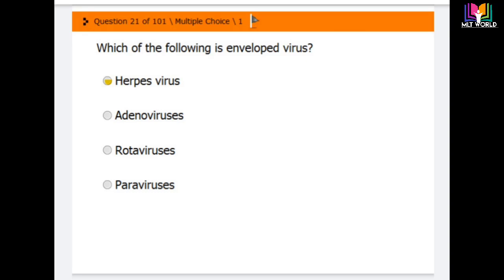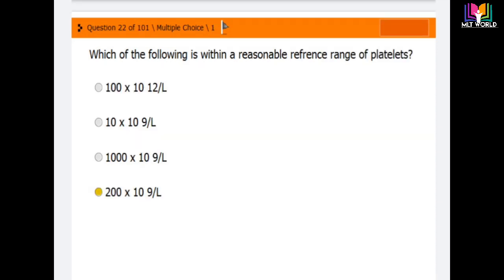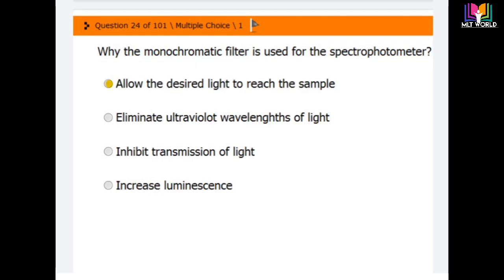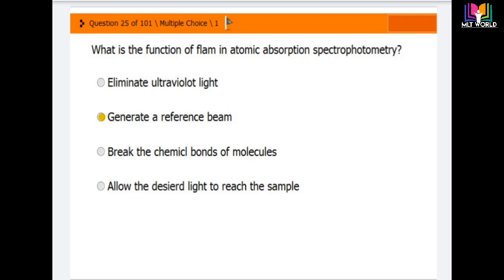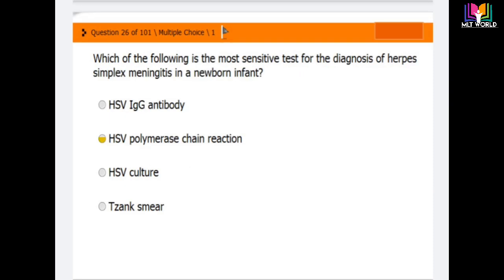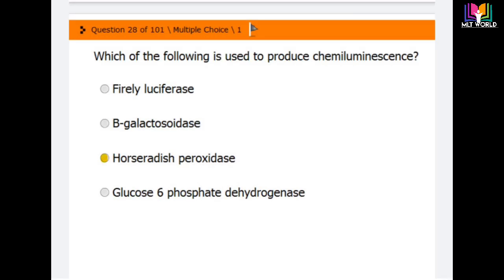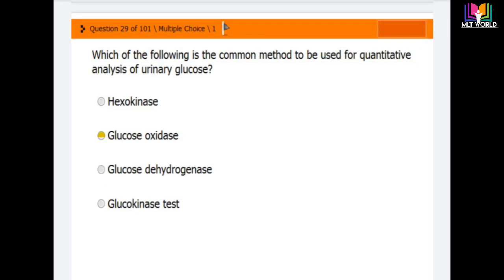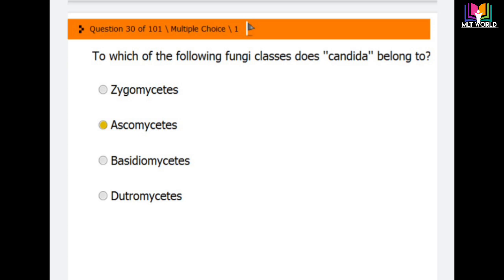MLT Practice mcqs(121 - 130).Helpful lab mcqs for all types of exams & Interviews.Prometric lab mcqs